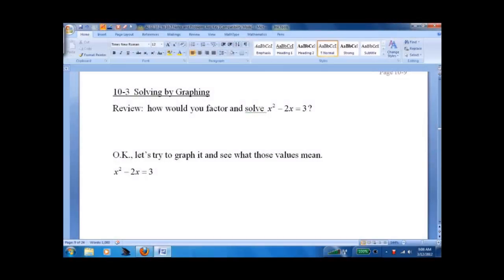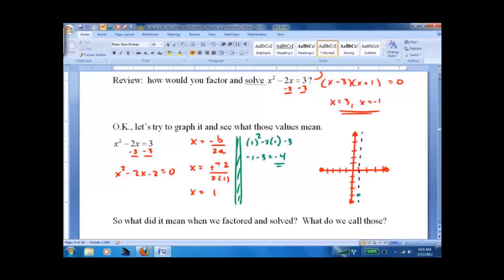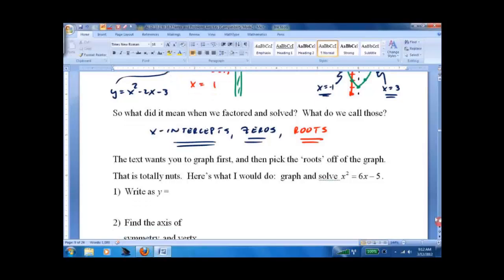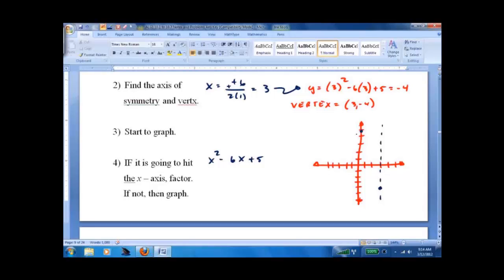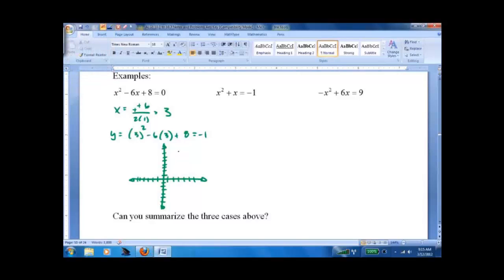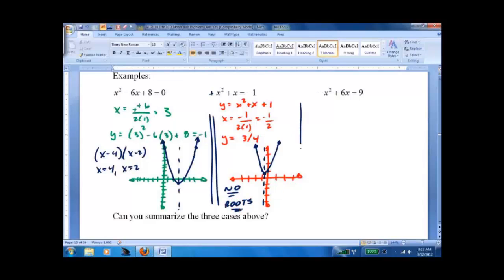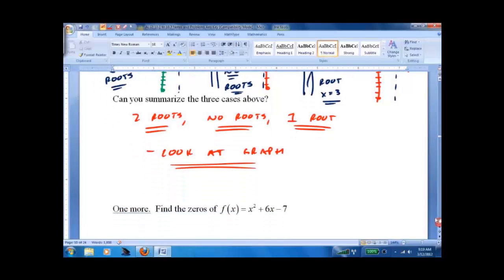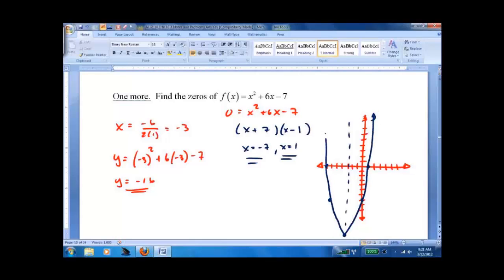10-3 Solving By Graphing